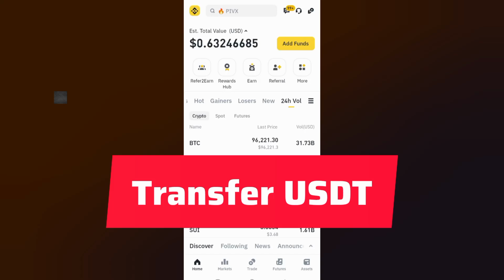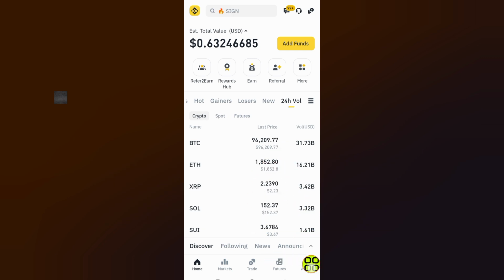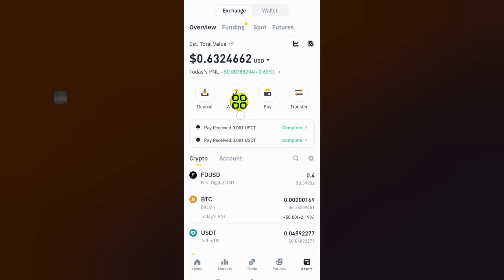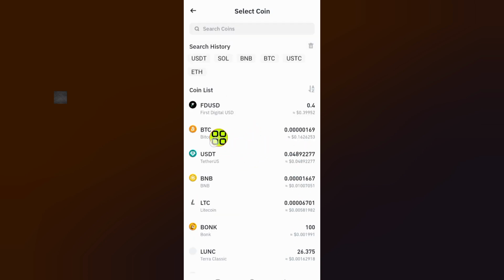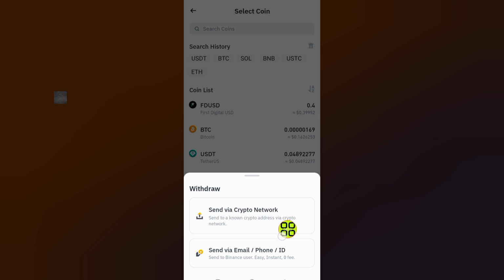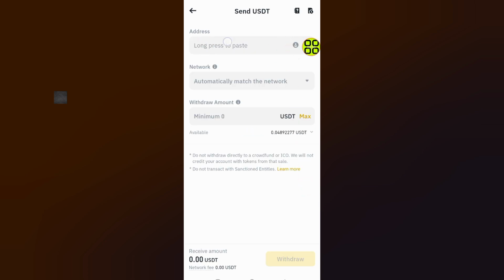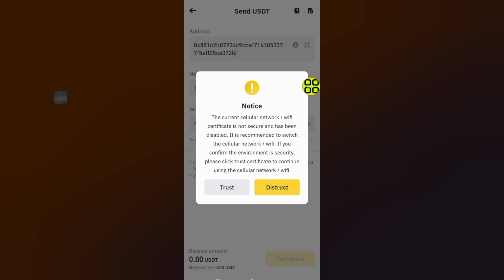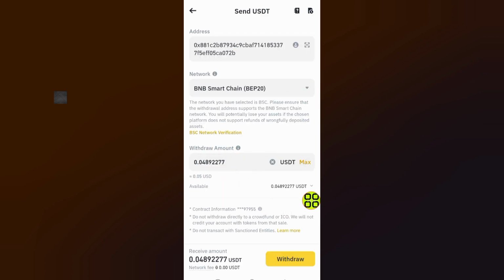NEW! How to Transfer USDT from Exchanger in Binance - Fast Guide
How to Transfer USDT from Exchanger in Binance (Step-by-Step for Beginners)

Transferring USDT from an exchanger in Binance can be confusing, especially if you're new to crypto. In this video, I’ll walk you through the process in a clear and simple way so you can send your funds without any mistakes. Whether you're planning to transfer crypto from Binance to another exchange or you're just figuring out how to move your digital assets, this guide is for you.

You'll also see how to transfer USDT from Binance to Binance, which is useful if you’re managing multiple accounts. Many people ask how to transfer crypto from Binance to wallet securely, and we’ll cover that too, especially for those who want to keep their assets in non-custodial wallets.

I’ll also explain how to send USDT from Binance to Binance quickly and show how this method can apply when you're learning how to transfer bitcoin from Binance to another wallet. Whether you’re using Binance exchange casually or for daily trading, this tutorial will help you avoid common mistakes and keep your crypto safe.

By the end, you’ll feel confident navigating your way through Binance and understanding how to transfer crypto from Binance to Binance without stress.